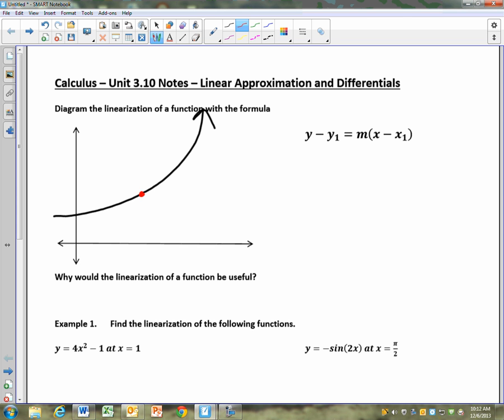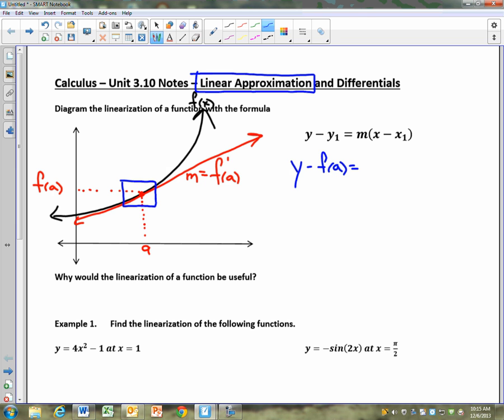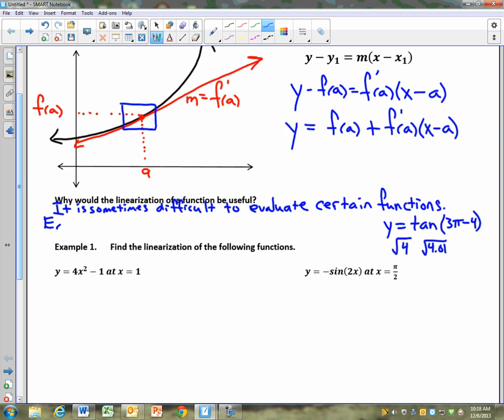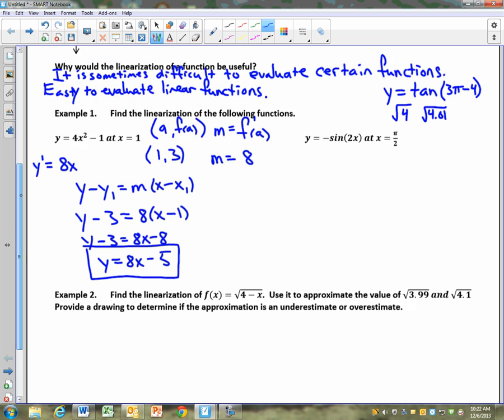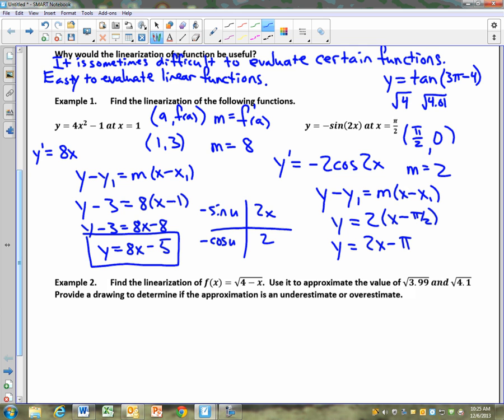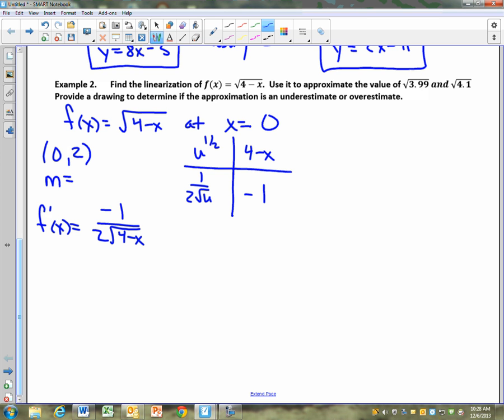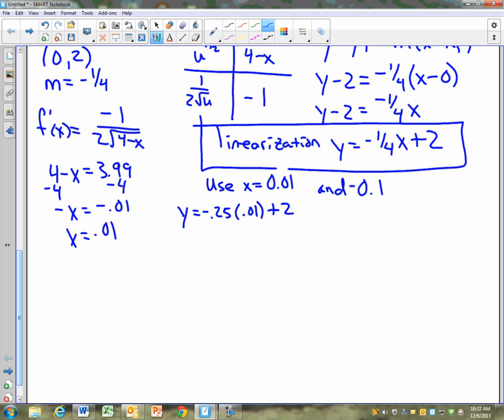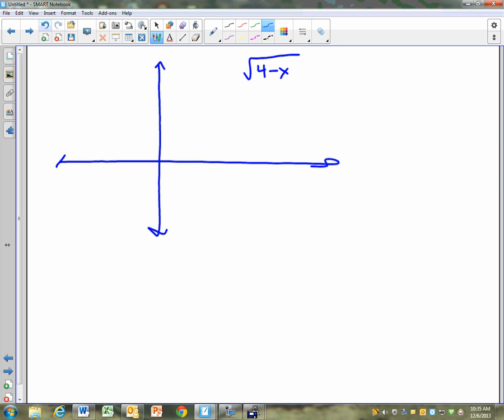Calculus Unit 3.10 Notes Linear Approximations and Differentials